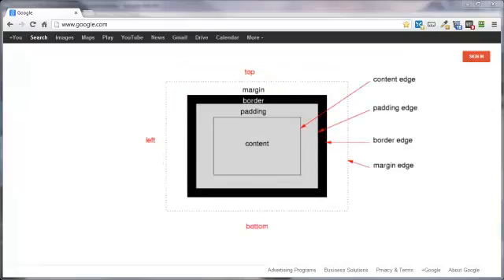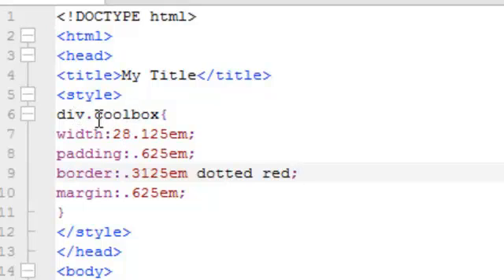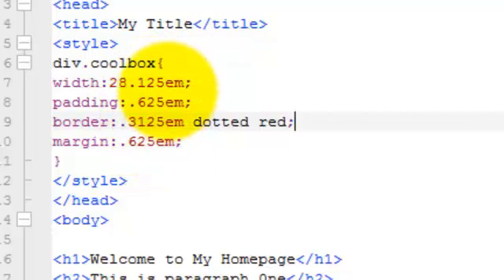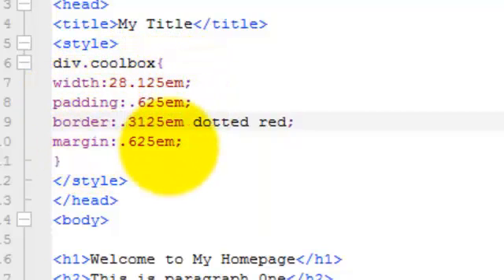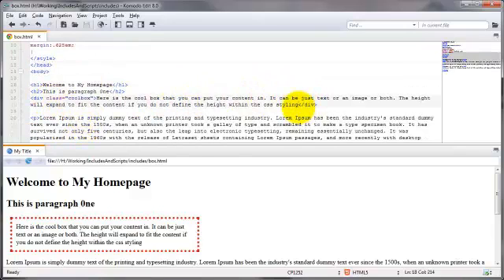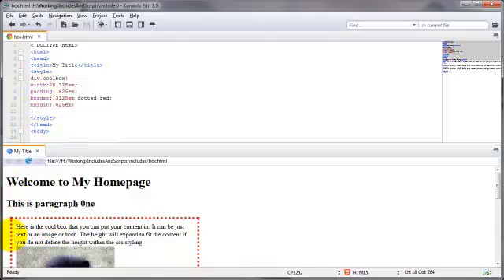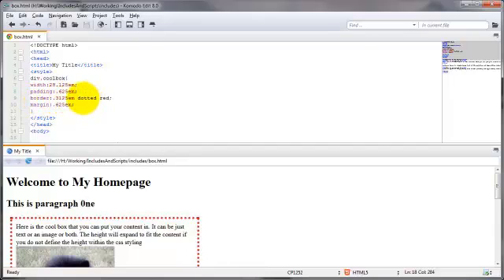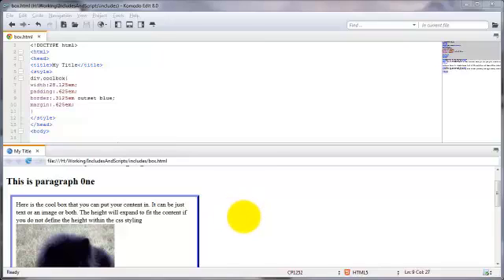Video 17 of 19 - Learn CSS3 - Boxes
This 19 video mini course will teach you CSS3 in a simple and easy to understand manner. Video 17 covers CSS3 boxes.